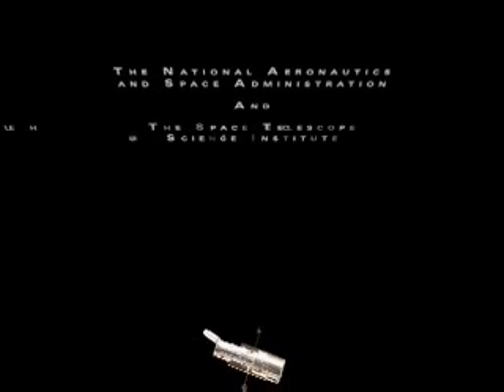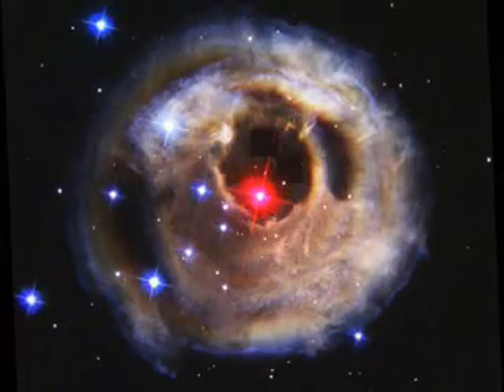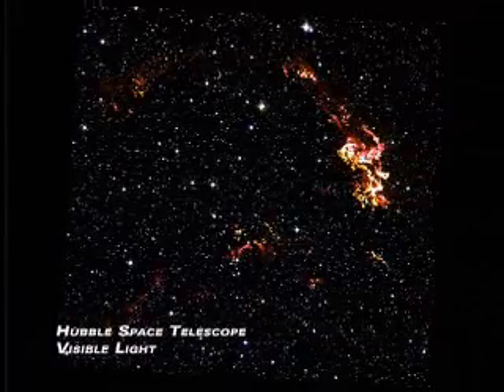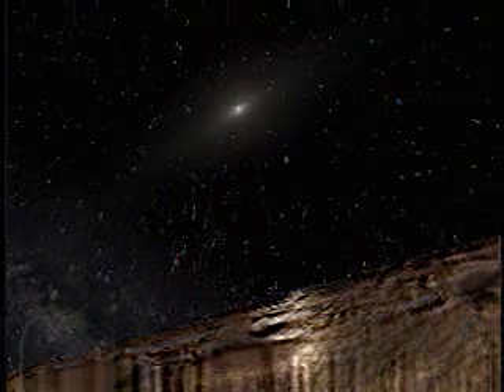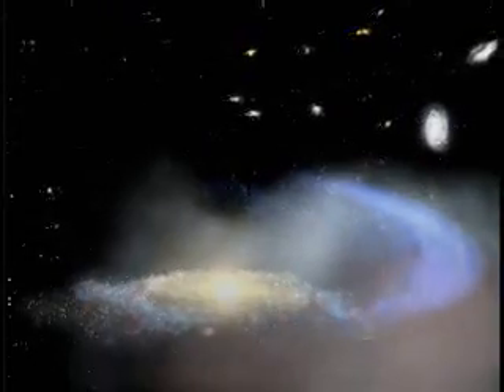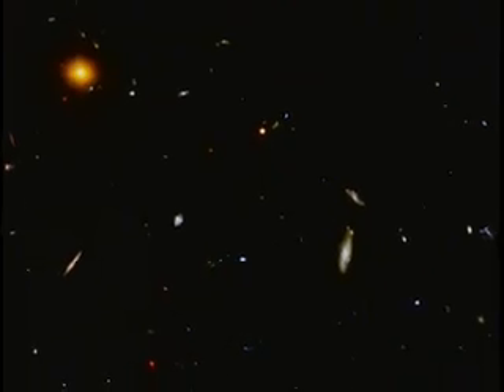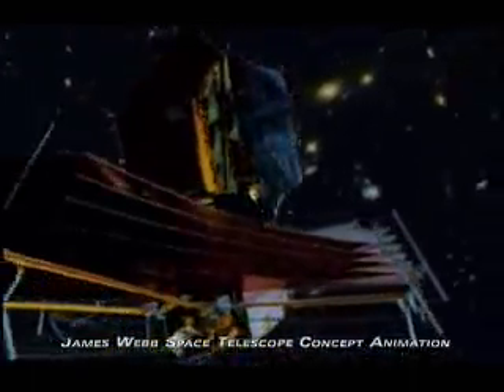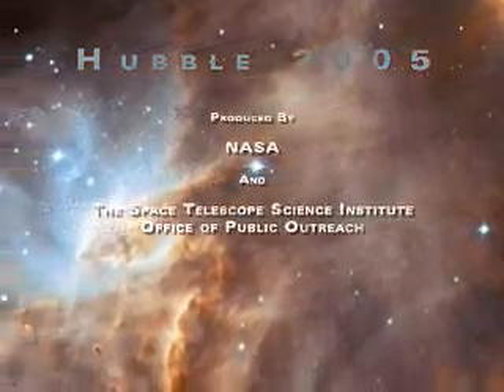hubble 2005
From the discovery of Sedna, a distant object rotating with puzzling slowness, to theories about the death of the universe based on observation of supernova remnants, 2004 was a big year for Hubble science. This third installment in the Hubble yearbook series covers these topics and more.

From HubbleSite